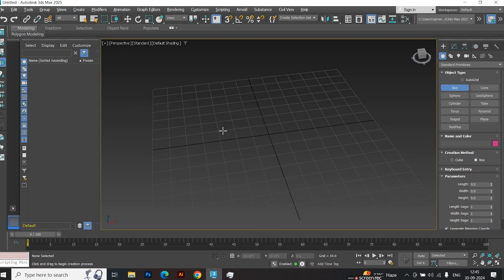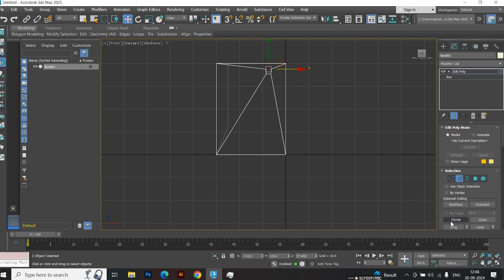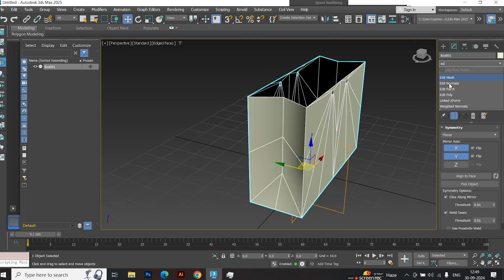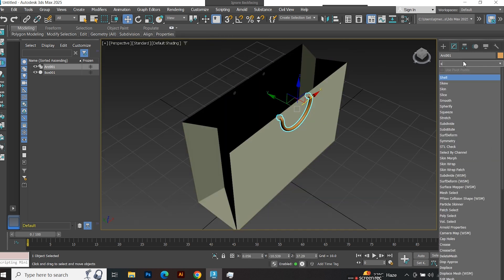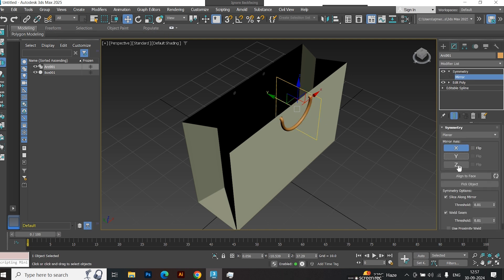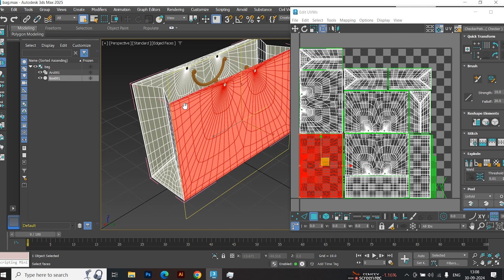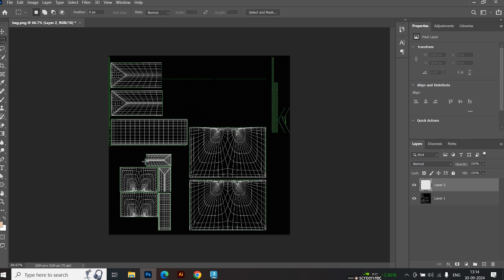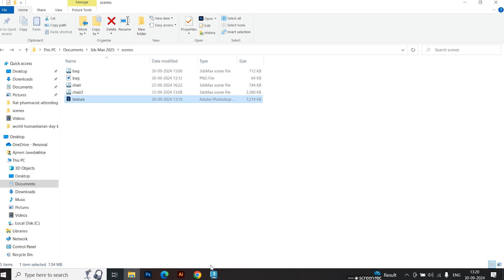How to Make a Shopping Bag Mockup in 3ds Max | Step-by-Step Tutorial with Unwrap UVW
Learn how to create a shopping bag mockup in 3ds Max with this easy-to-follow step-by-step tutorial. In this video, we’ll guide you through the complete process, from modeling the shopping bag to applying textures using Unwrap UVW. Perfect for designers, students, and 3D artists looking to enhance their product visualization skills.